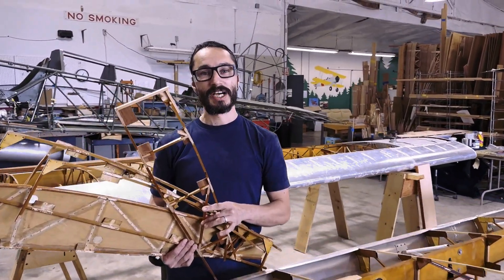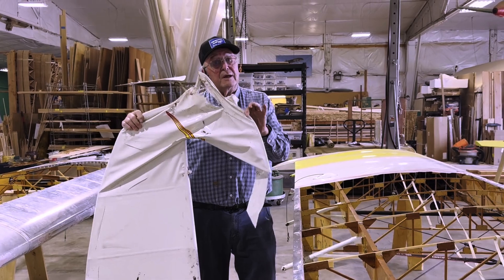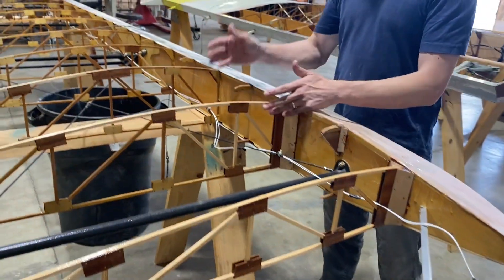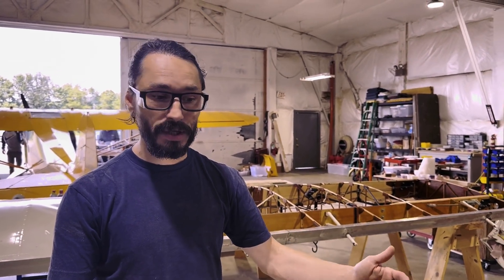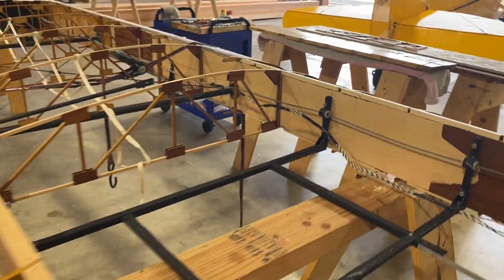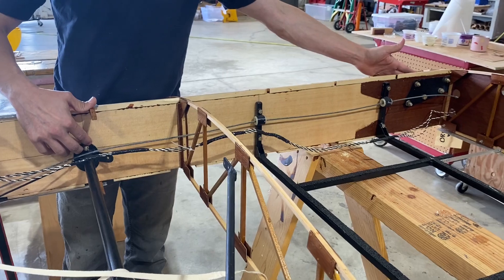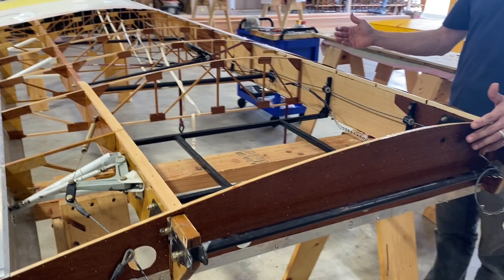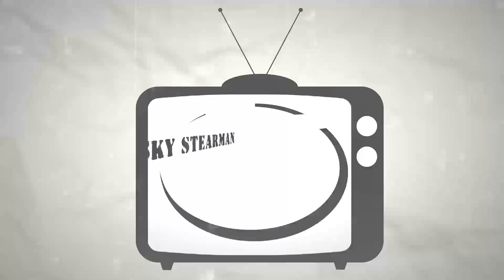Repairing Busted Wood Wings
Join us as Brent describes how he repaired two wood wings from a wrecked experimental aircraft called a Cubby. Sometimes your luck runs out and your plane runs off the runway, hits a ditch or a sign or a shed - and the aircraft flips over. The prop strikes the ground. The top side of the wings crunch on the ground. A wing spar cracks and the rudder is destroyed. Most of the time it's not life-threatening (Thank God!) - but it is embarrassing. We understand. We fix this kind of damage often enough. These repairs can add up, especially if you need an engine overhaul... so Insurance is a good idea. If you don't have insurance we can adjust our shop rate to help you out. or the DIYer might find this video helpful and be able to do the repairs themselves.

(second version upload)